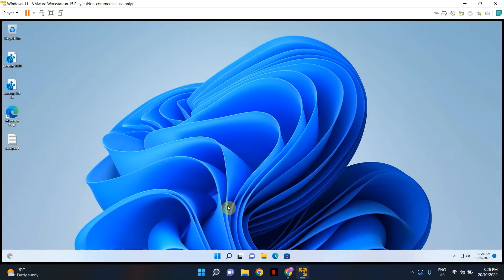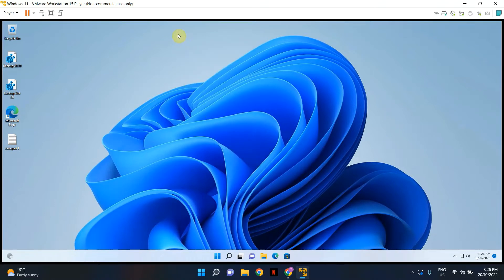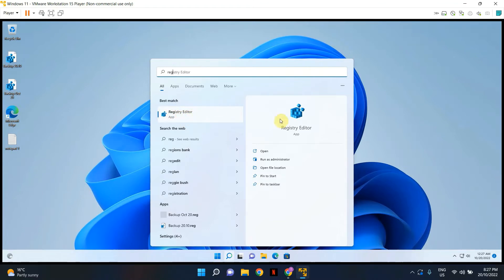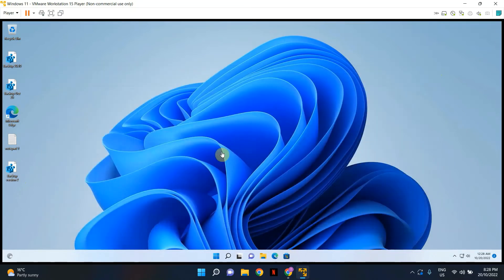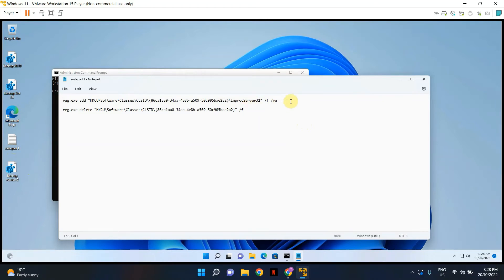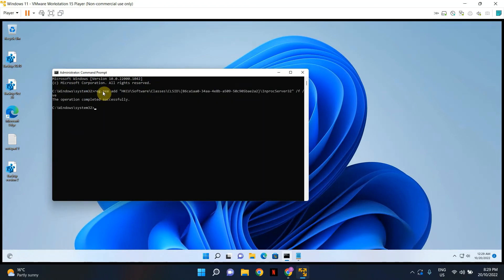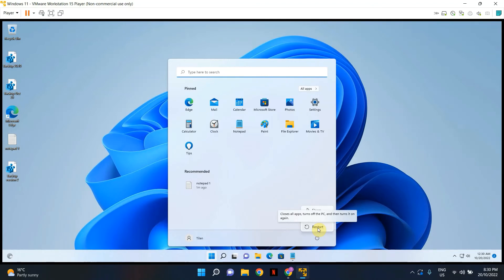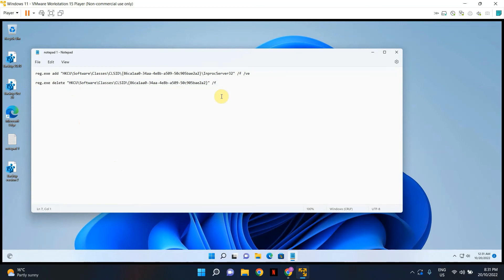How to get Windows 10 (legacy) Right Click menu for File Explorer in Windows 11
In this tutorial, you will learn how to get the full (legacy) right click menu back in Windows 11.

Please proceed with caution and at your own risk. Make sure to backup your registry editor before running the commands.

To get the legacy right click menu run the below command in command prompt (as administrator)

To revert back to default Windows 11 right click menu run the below command in command prompt (as administrator)